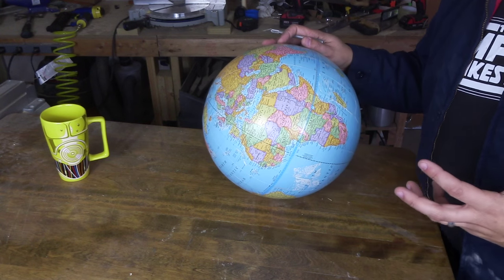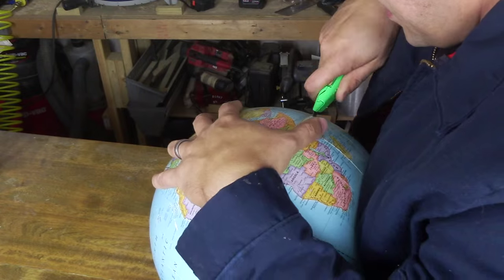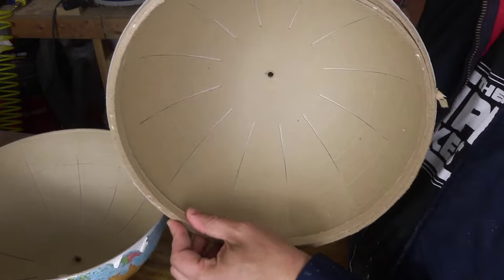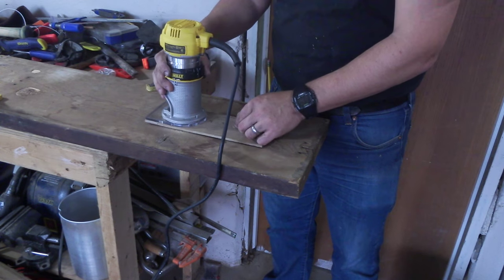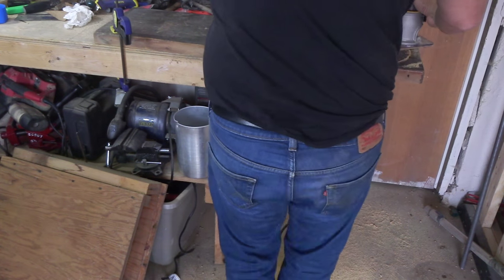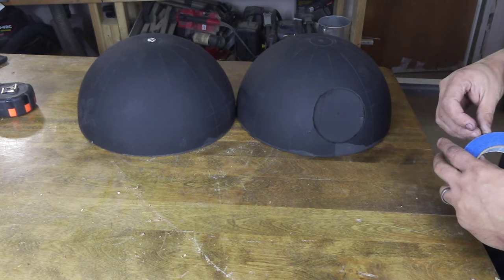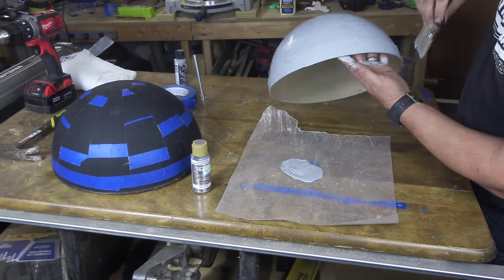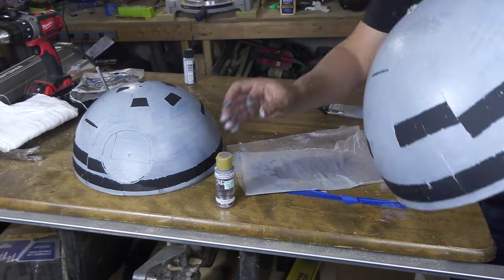020 How to Make the Star Wars Death Star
In this video I recycle an old globe and turn it into the Death Star from Star Wars. Stick around to see the Rebel Alliance launch an attack on it. I use a router to make a base for it out of reclaimed wood and add some special ingredients to make it go boom.

Lots of love to I Like to Make Stuff.

I like to make things, and remake things.

Milwaukee 18v Drill and Driver combo
Milwaukee 18v Circular Saw
Ryobi Cordless Brad Nailer
Dewalt Router
3M Respirator
Safety Glasses
Titebond II Wood Glue

Stay in touch:
Andrew Setters